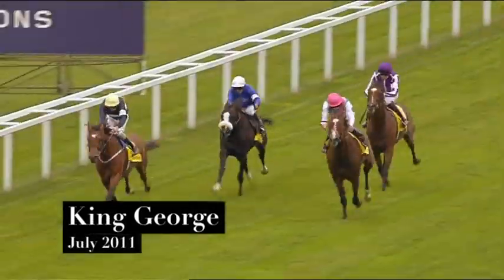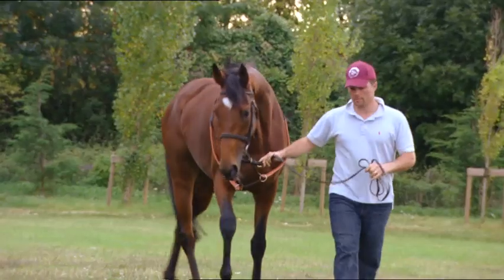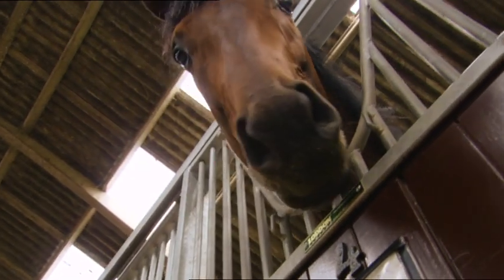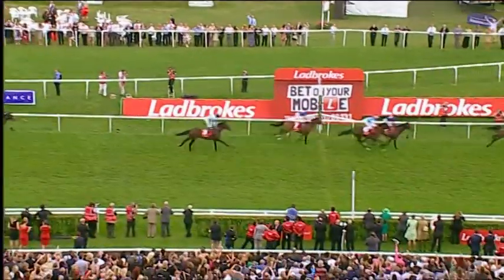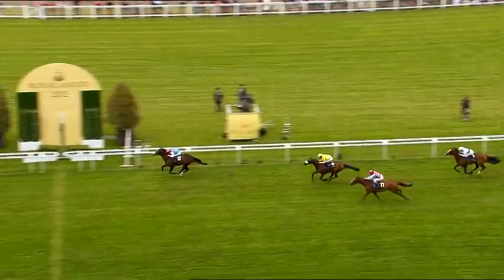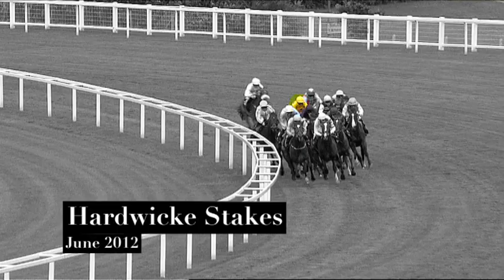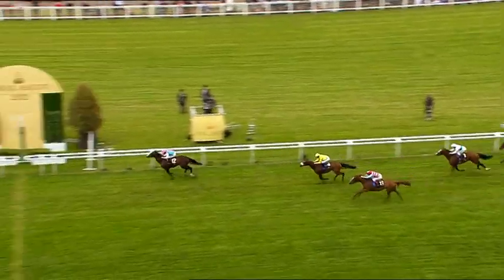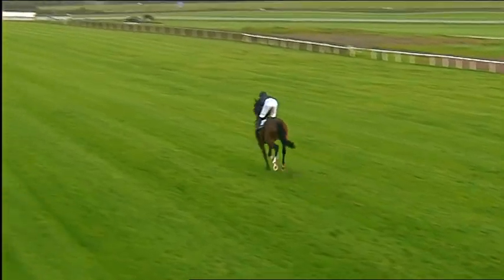BCS TV Presented by the Armchair Jockeys - King George VI and Queen Elizabeth Stakes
The Armchair Jockeys dissect Ascot's mid-season showpiece.